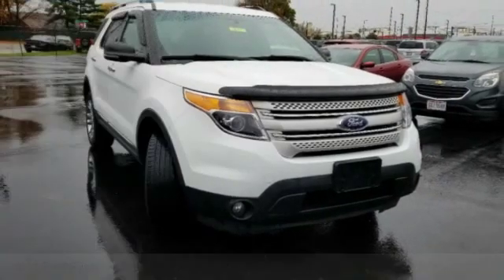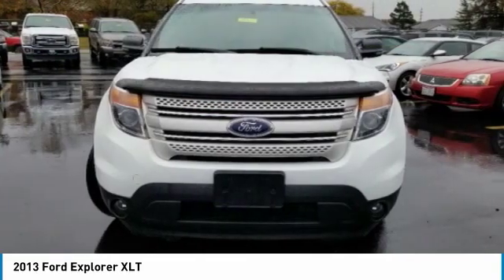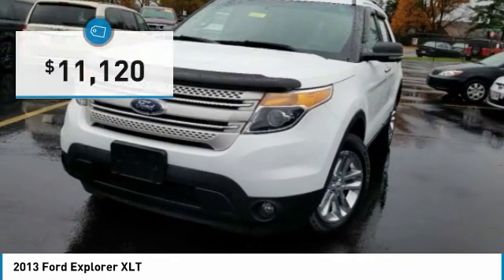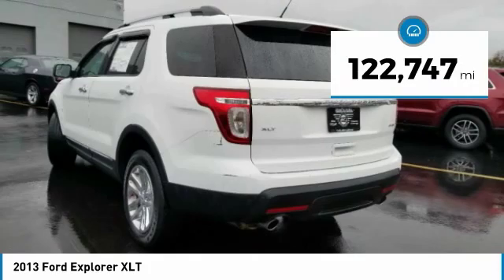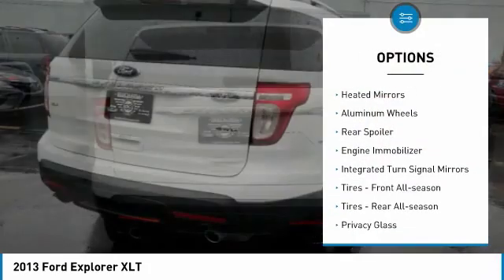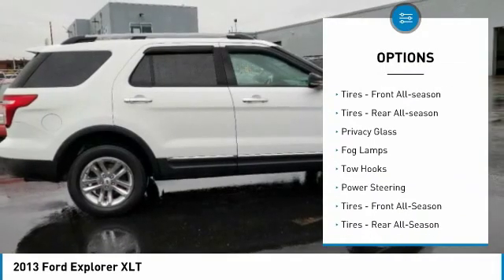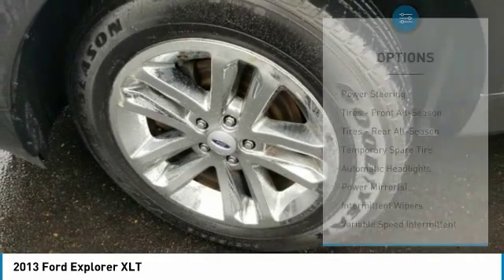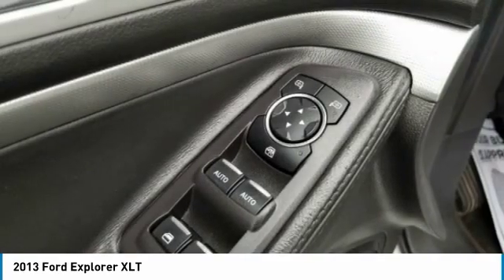2013 Ford Explorer 38827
2013 FORD EXPLORER Columbus, OH
Stock# 38827

Ward's 10 Best Engines. Boasts 23 Highway MPG and 17 City MPG! This Ford Explorer delivers a Gas V6 3.5L/213 engine powering this Automatic transmission. Upper body-color/lower black front/rear bumpers, Unique cloth front bucket seats -inc: 6-way pwr seats, manual lumbar & recline, Trailer sway control.

Traction control, Tire pressure monitoring system, Terrain management system, SYNC w/MyFord voice-activated communications & entertainment system -inc: Bluetooth capability, steering wheel audio controls, USB port, audio input jack, 911 assist, vehicle health report *SYNC Services available w/additional annual subscription fee*, SOS post crash alert system, SIRIUS satellite radio w/6-month subscription *N/A in Alaska or Hawaii*, Silver roof rack side rails, SecuriLock passive anti-theft system, SecuriCode remote keyless entry w/keypad, Seat belts -inc: pretensioners, energy management system, adjustable height in 1st row.

Ward's 10 Best Engines, KBB.com 5-Year Cost to Own Awards, KBB.com Brand Image Awards.

As reported by KBB.com: If you're seeking the room and versatility of a big SUV, but don't like the idea of a poor-handling, fuel-thirsty land barge that's nearly impossible to park, Ford's 2013 Explorer deserves a good look. Additionally, the Explorer has a beautifully-designed interior and is an IIHS Top Safety Pick.

Test drive this must-see, must-drive, must-own beauty today at Bob Caldwell Chrysler Jeep Dodge Ram, 1888 Morse Rd, Columbus, OH 43229.